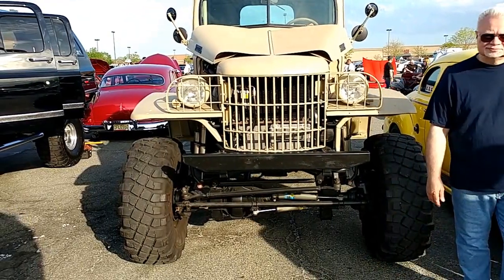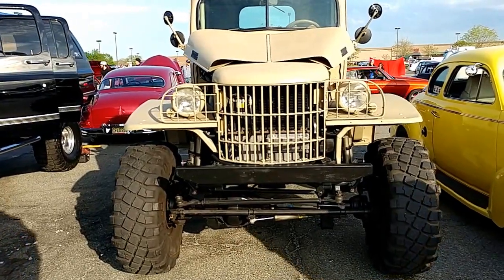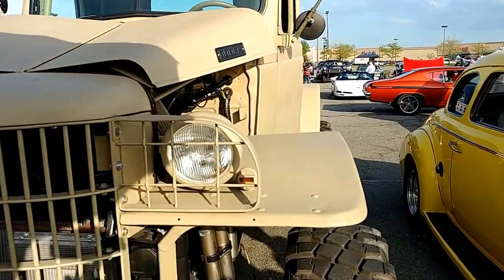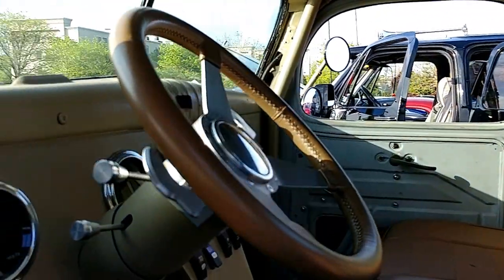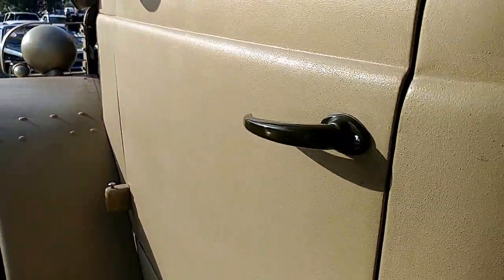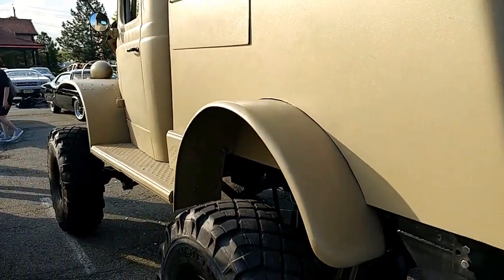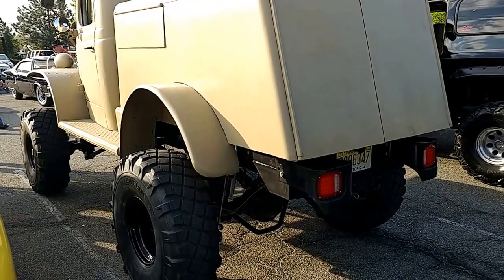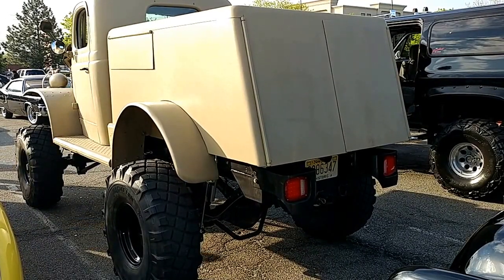1941 DODGE POWER WAGON WITH HYDRAULIC PACKAGE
1941 DODGE POWER WAGON WITH HYDRAULIC PACKAGE